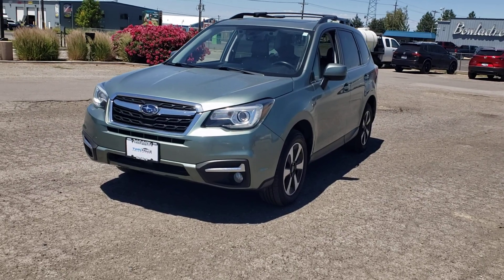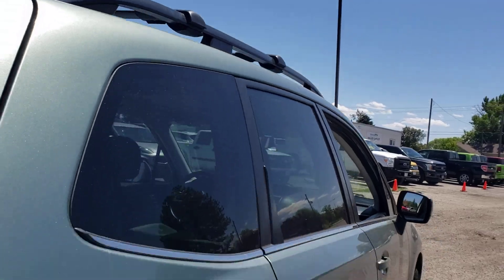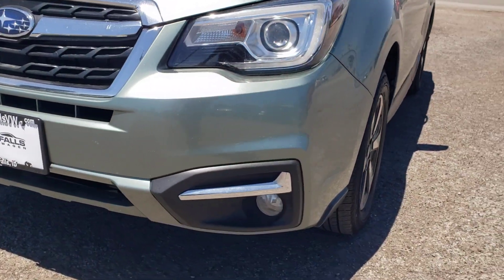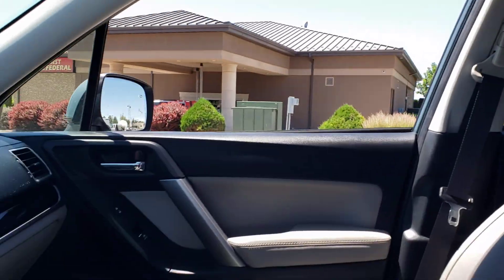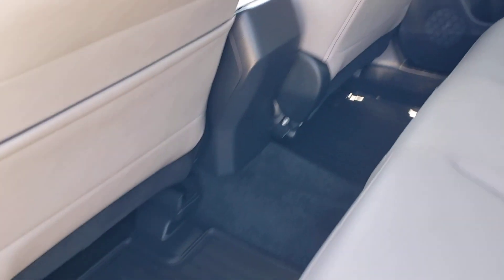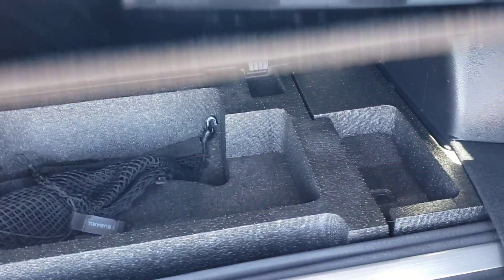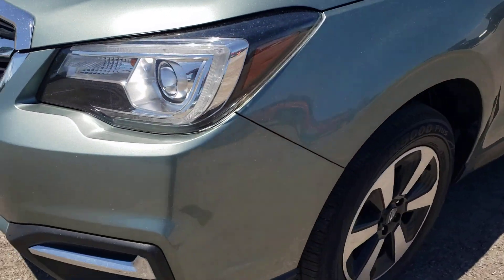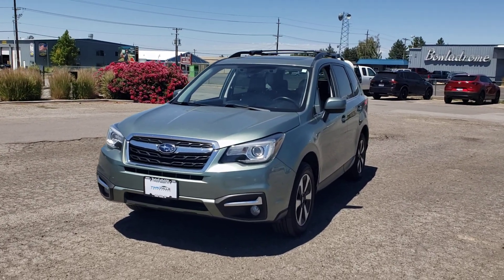2018 Subaru Forester